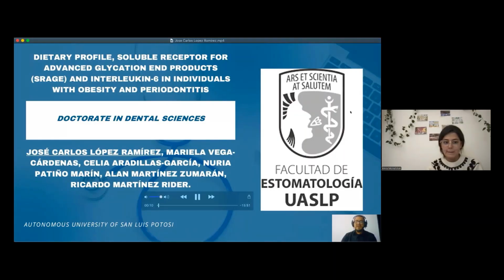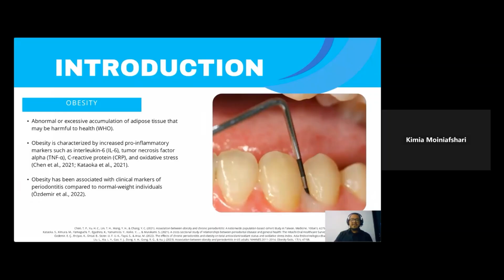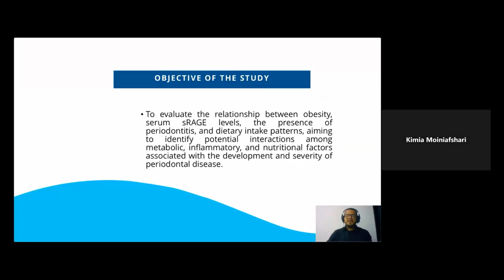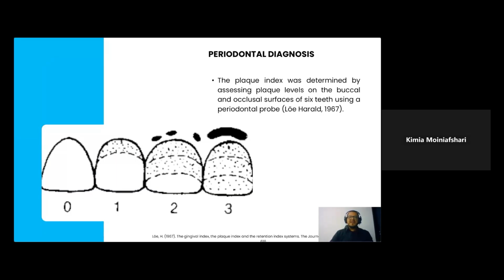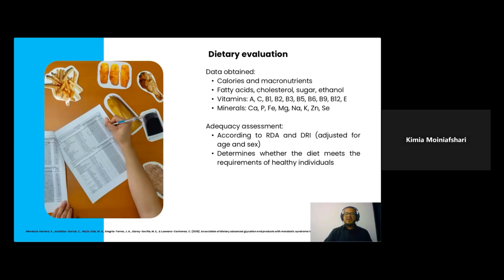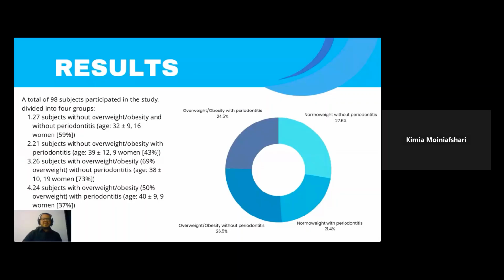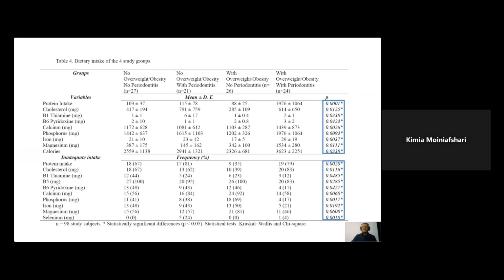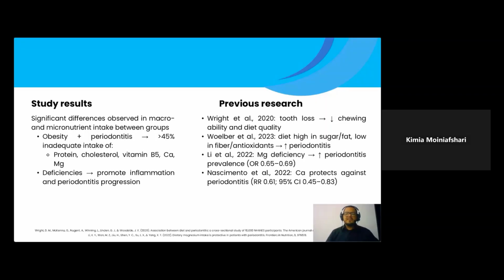MC Jose Carlos Lopez Ramirez | Autonomous University of San Luis Potosí | Mexico | WOC 2025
Lecture by MC Jose Carlos Lopez Ramirez, Autonomous University of San Luis Potosí, Mexico on "Dietary profile, soluble receptor for advanced glycation end products (sRAGE) and IL 6 in subjects with obesity or overweight with periodontitis